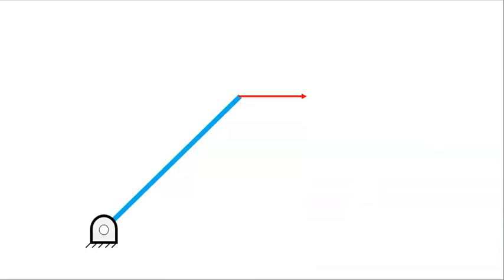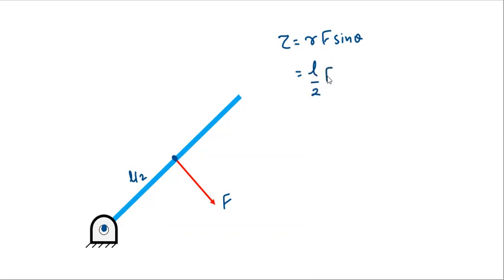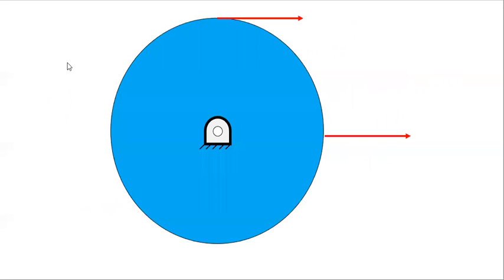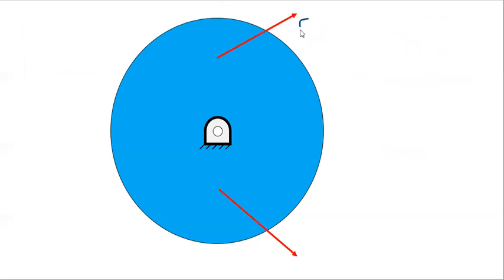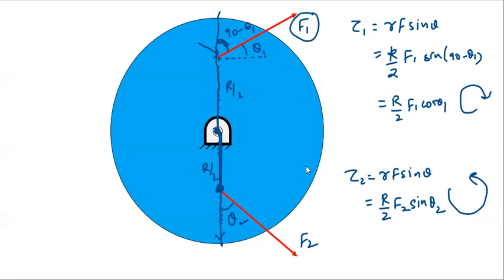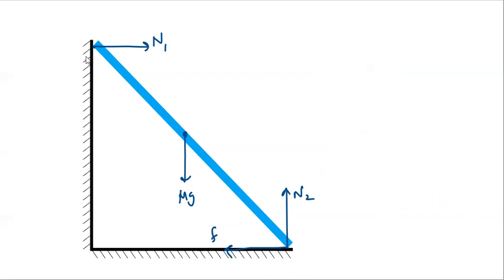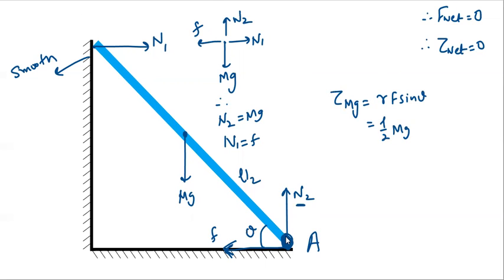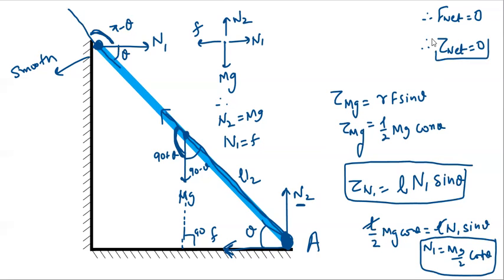How to calculate Torque ?